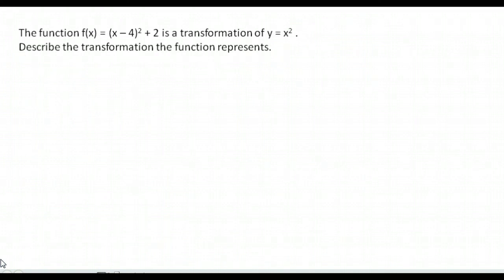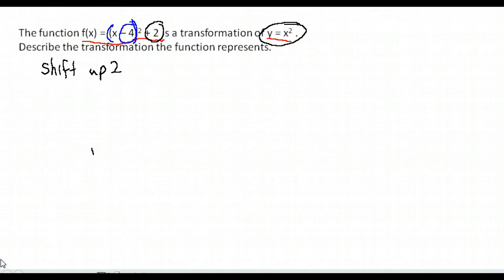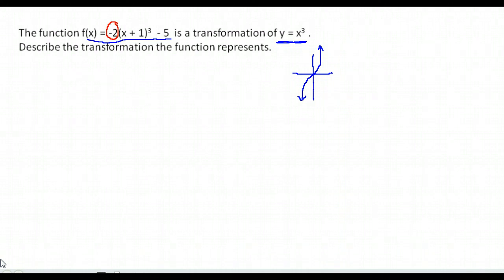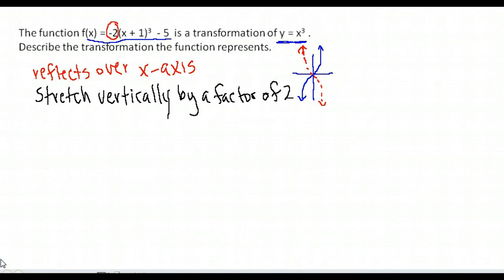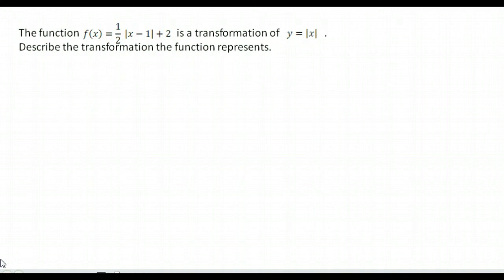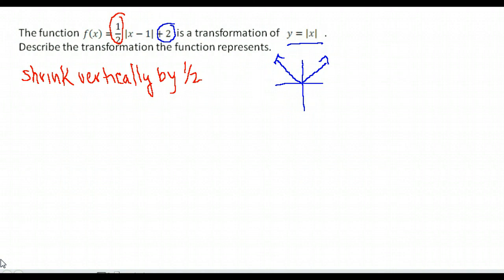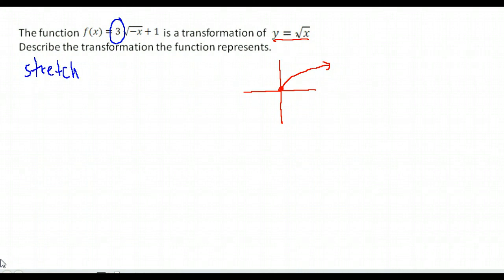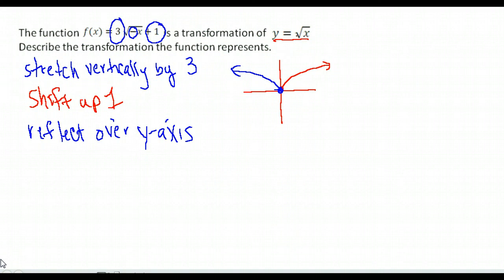PreCalc A U3A1 describe transformations